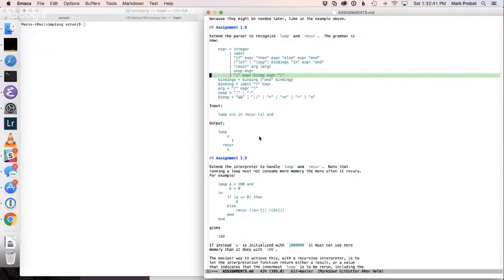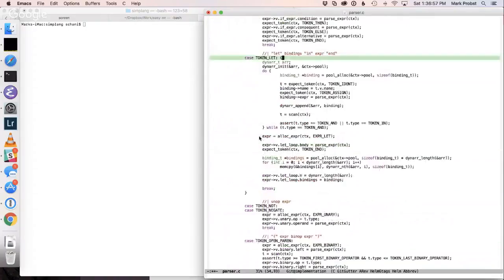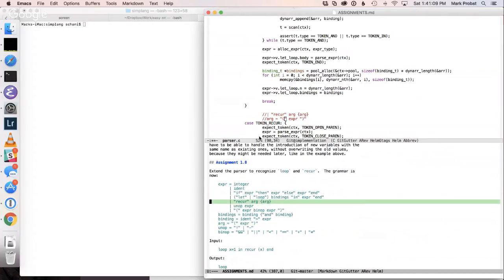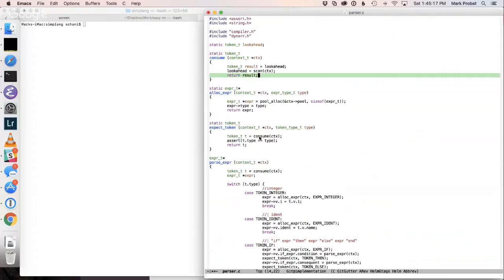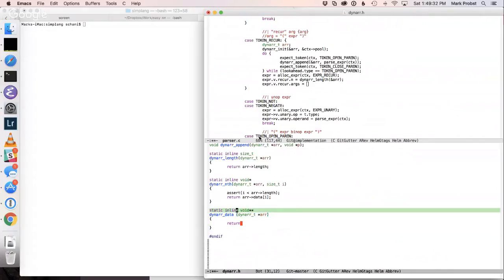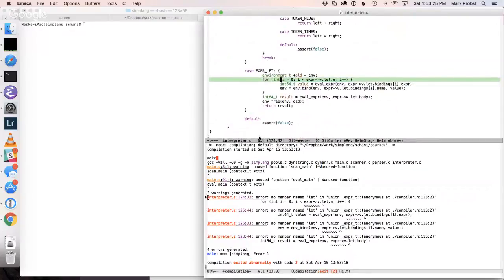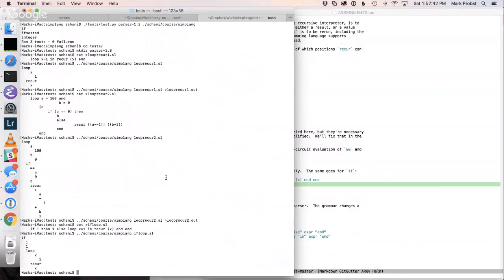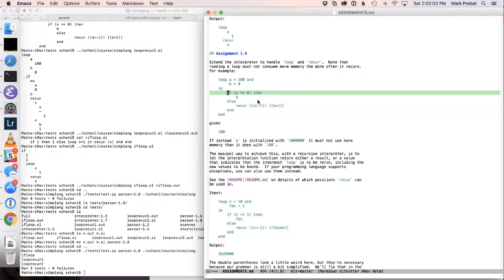Interpreter/Compiler Course Week 9